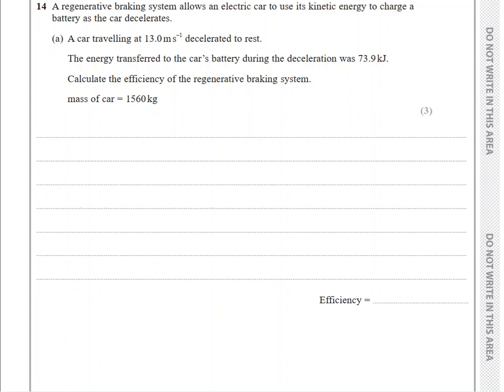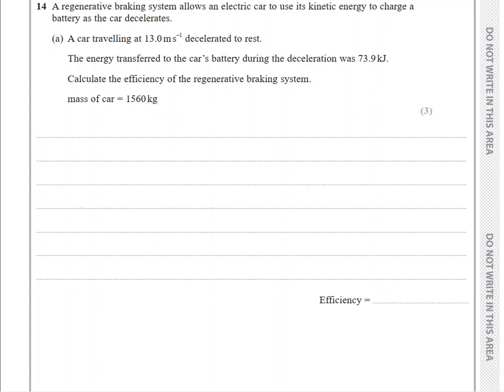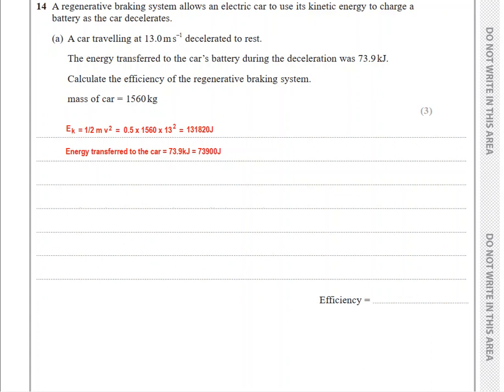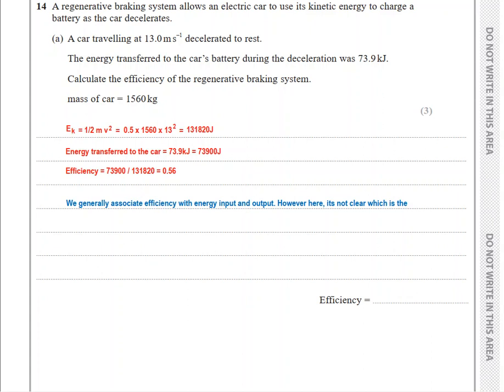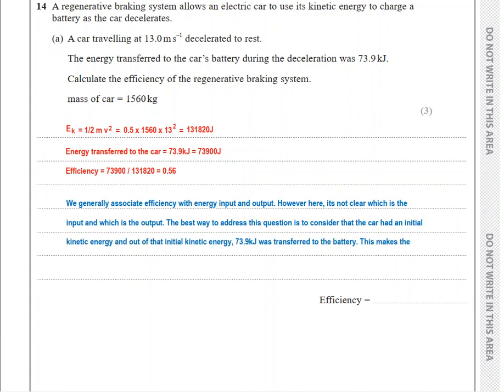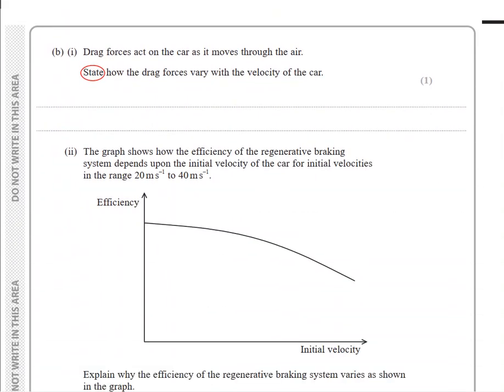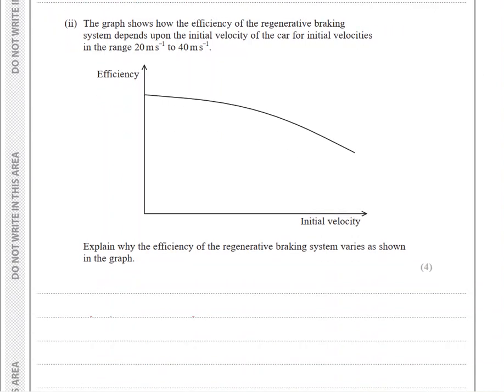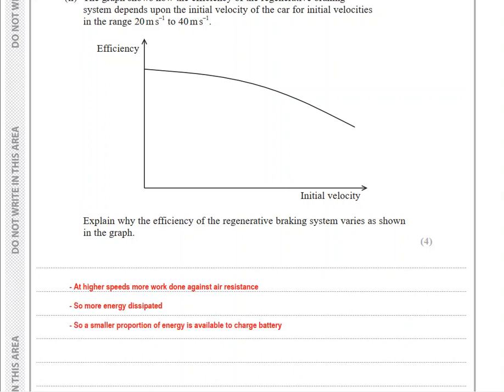June 2022 Unit 1 (WPH11) Question 14